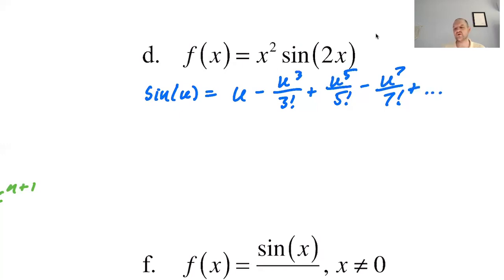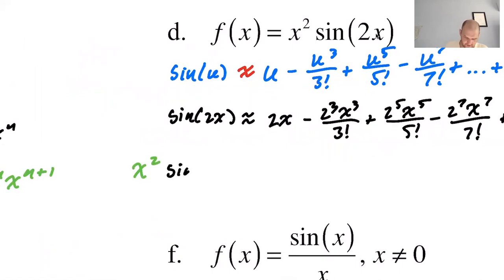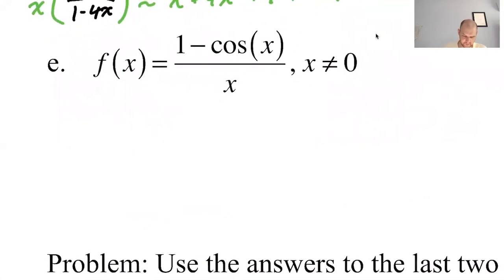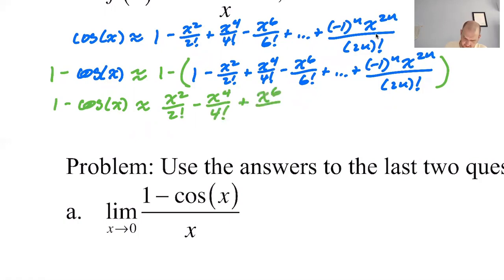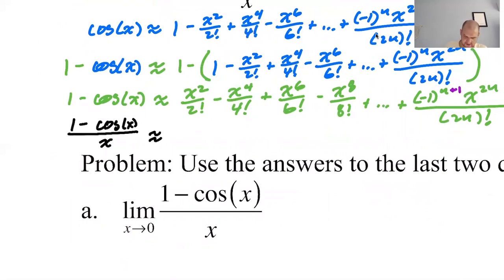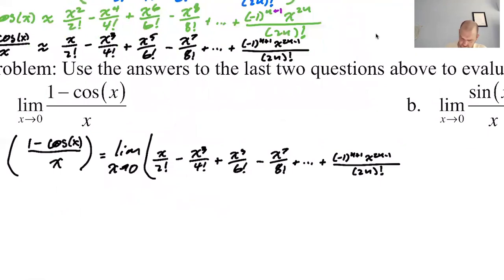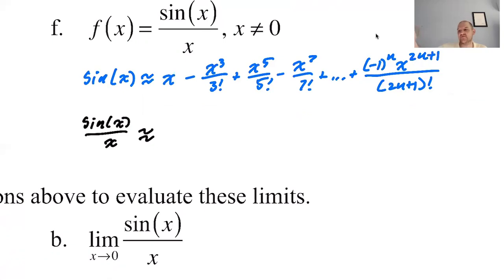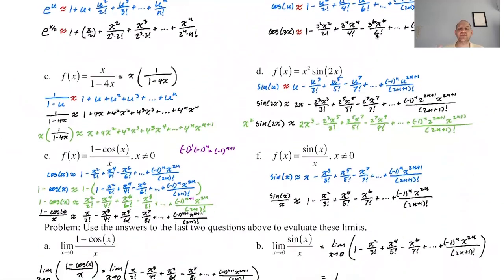New Taylor Poly by Composition pg 12, pt 2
Topics: Taylor series/polynomials you must memorize; compositions into Taylor series you memorized; multiplying through by a variable; products and Taylor series/polynomials; limits and Taylor series/polynomials; replacing a function with it's Taylor polynomial